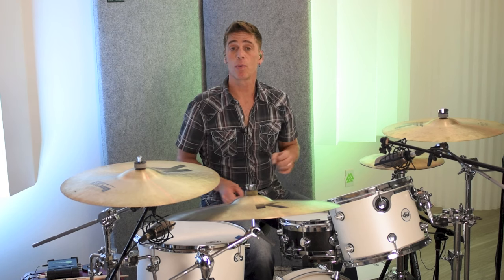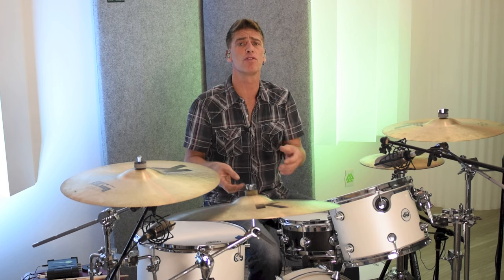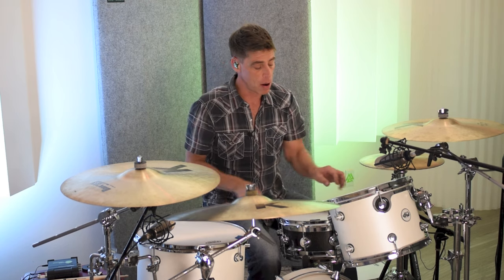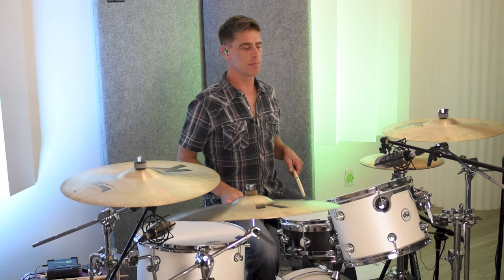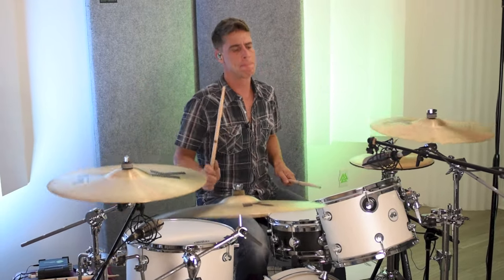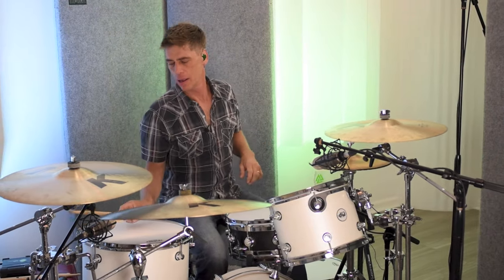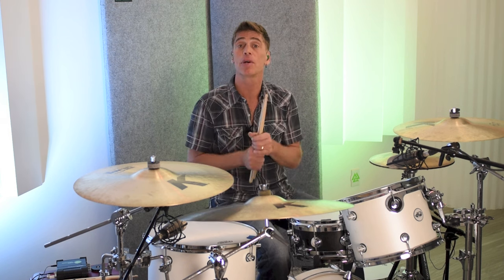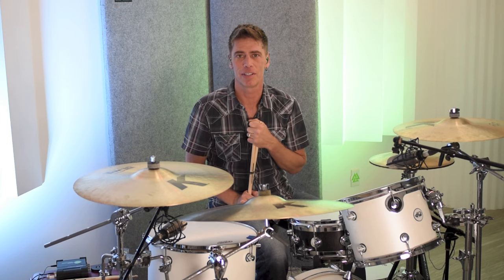The Major 3rd At The Kit -Tom Tuning Intervals Series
Pro Drum Tech Kenny Sharretts takes a full DW Designer Series Kit  up close & under the mic at White Room Studios ATX  to show you how the tom tuning interval of a Major 3rd sounds on a full kit in the studio Hear how it affects the mix, and the image you get simply by changing the way you tune your resonant head. Headphone listening will greatly enhance the differences you hear. Especially if you watch all 5 kit tuning videos. You can really hear the difference. On Both Toms the batter heads pitch is considered tonic, and the resonant head is tuned a Major 3rd above tonic. Great for Jazz, Pop, Country, and Classic Rock.Evans Coated G2 Batter, and Clear G1 resonant heads.